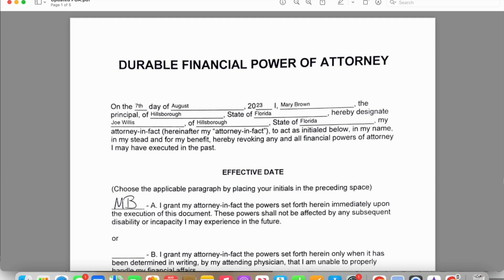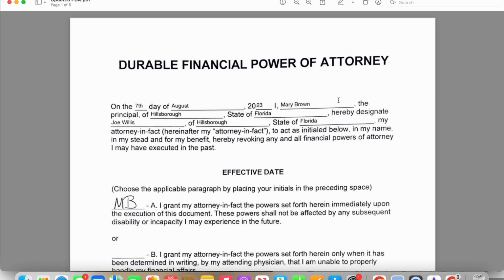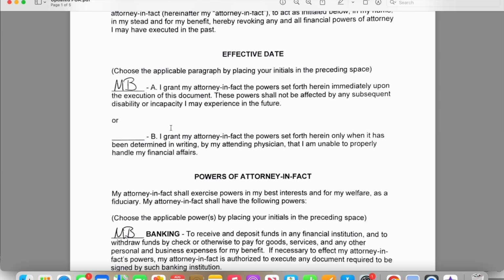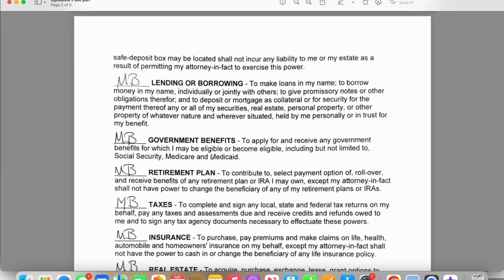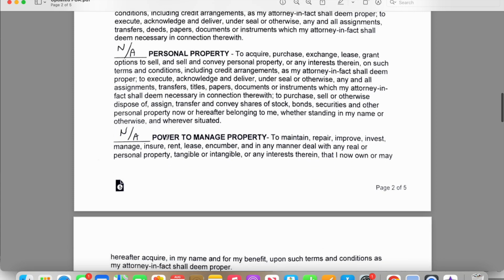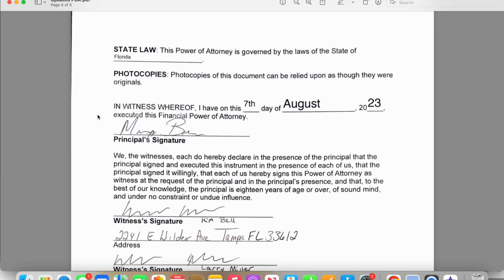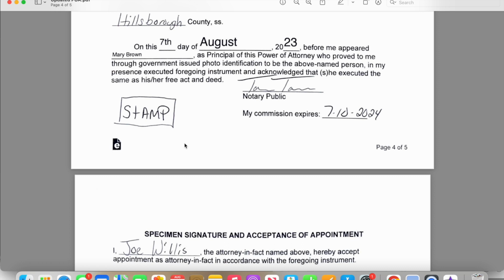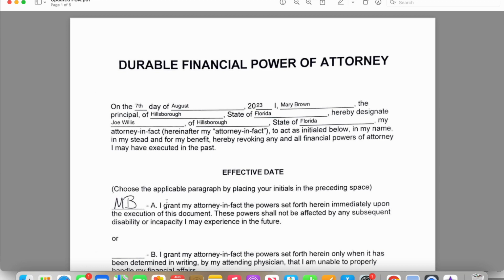How to Notarize a Power of Attorney for beginners. New notary tips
Explaining step by step How to Notarize a Power of Attorney for beginners. Great for new notaries and beginners. Thank you for your continued support to my channel.